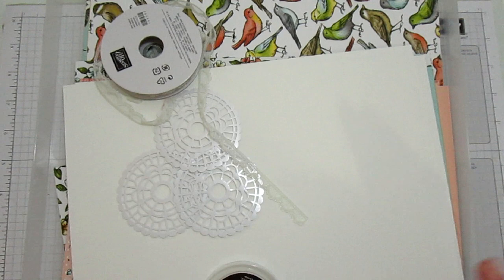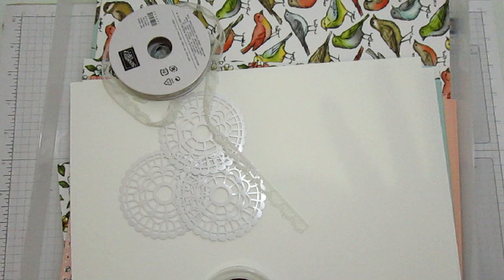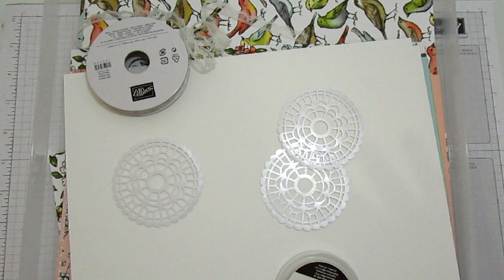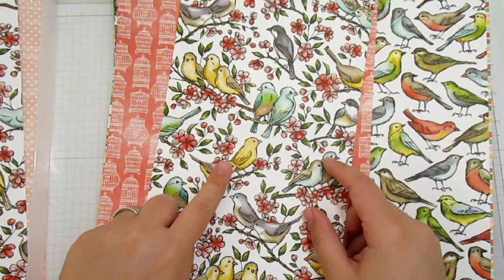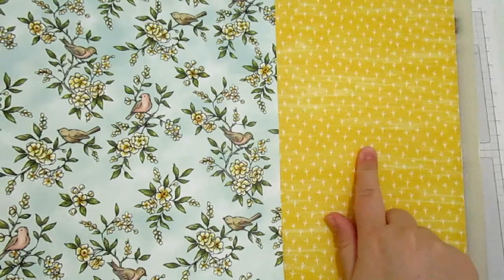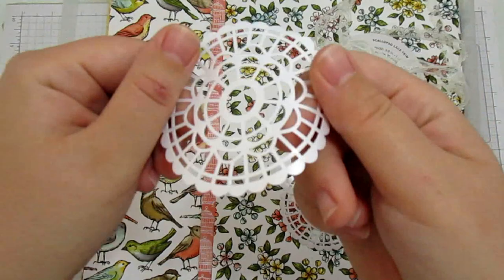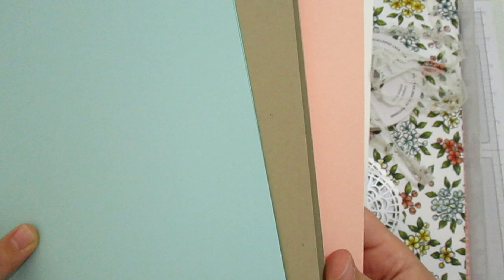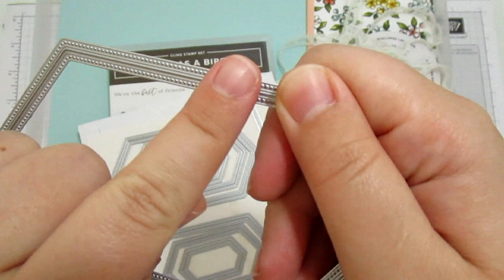Free as a Bird Card and the June Crafty Selection Box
For all Measurements and product links check out the coordinating blog post